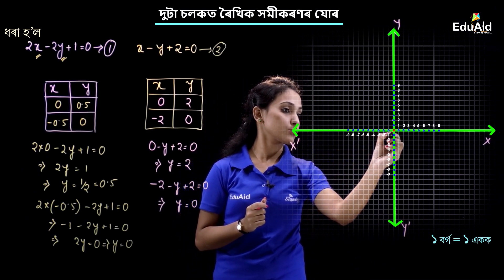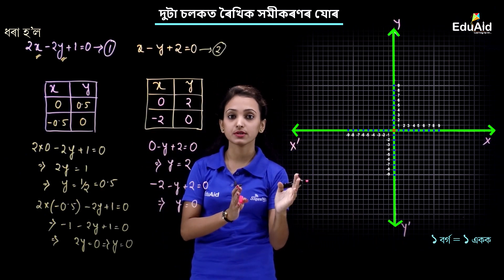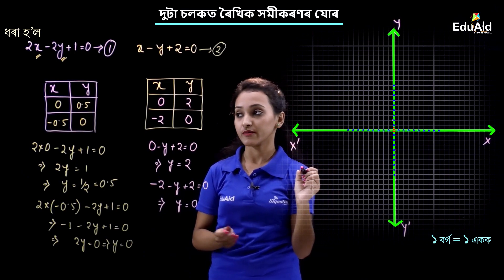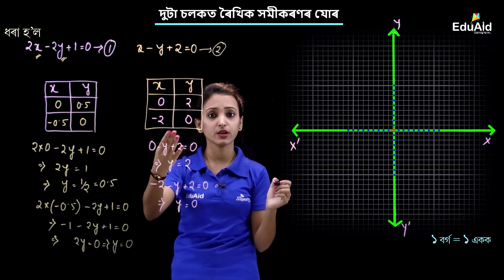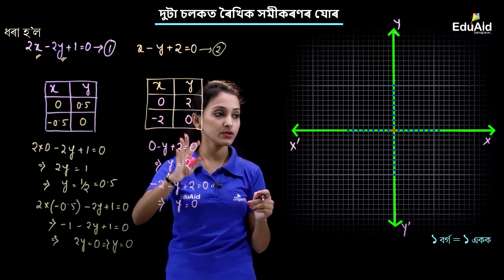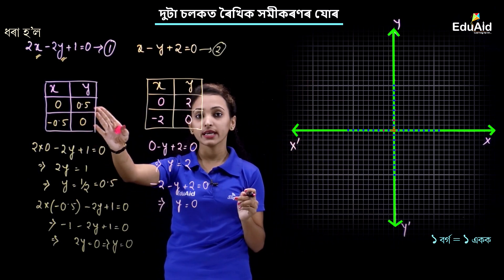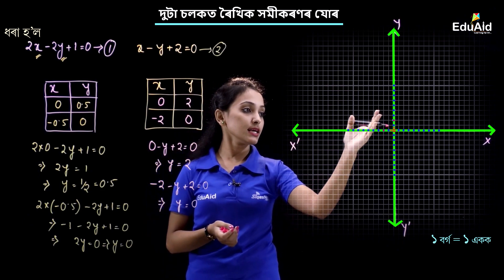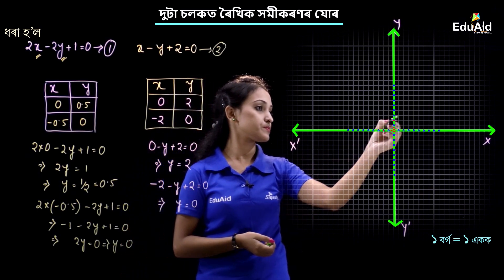Solutions of A Pair of Linear Equations By Graphical Method (Assamese) | দুটা চলকত ৰৈখিক সমীকৰণৰ যোৰ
ৰৈখিক সমীকৰণৰ বিষয়ে এটি ধাৰণা আয়ত্ব কৰি লোৱাটো অতি সহজ। এনেধৰণৰ ৰৈখিক সমীকৰণৰ যোৰ এটা লৈখিক পদ্ধতিত কিদৰে উপস্থাপন কৰিব পাৰি তলৰ ভিডিঅʼটিৰ জৰিয়তে আপোনালোকে সহজে বুজিবলৈ সক্ষম হʼব।

EduAid ৰ জৰিয়তে ছাত্ৰ-ছাত্ৰীসকলে অধ্য়য়ন কৰিব বিচৰা বিষয়বস্তুৰ প্ৰতি তেওঁলোকৰ কৌতুহল জাগ্ৰত কৰিব বিচৰা হৈছে যাতে তেওঁলোকে বিষয়বস্তুটো সম্পৰ্কে অতি সহজে ধাৰণা এটি আয়ত্ব কৰিব পাৰে।
এইটো সম্ভৱ হৈছে আমাৰ অভিজ্ঞ শিক্ষকৰ দ্বাৰা প্ৰদান কৰা আৰু ফলপ্ৰসু হোৱাকৈ তৈয়াৰ কৰা ভিডিঅʼ পাঠদানৰ জৰিয়তে। এই ভিডিঅʼ পাঠদানৰ যোগেদি আমাৰ শিক্ষকসকলে ছাত্ৰ-ছাত্ৰী সকলৰ লগত মত বিনিময়ৰ দ্বাৰা অতি সহজে বিষয়বস্তুসমূহ উপস্থাপন কৰিবলৈ চেষ্টা কৰিছে যাতে ইয়াৰ পৰা ছাত্ৰ-ছাত্ৰীসকলে প্ৰতিযোগিতামূলকভাৱে আগবাঢ়ি যাব পাৰে।